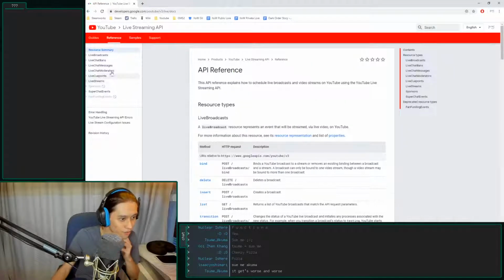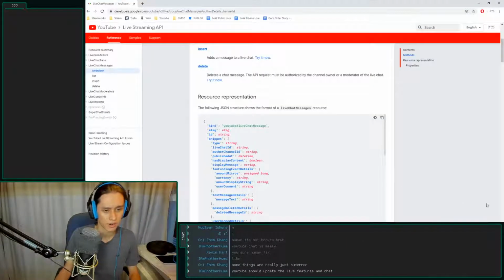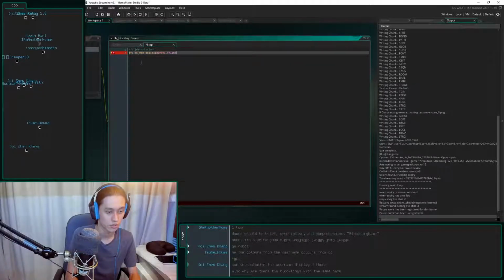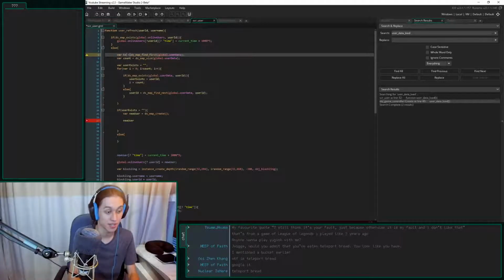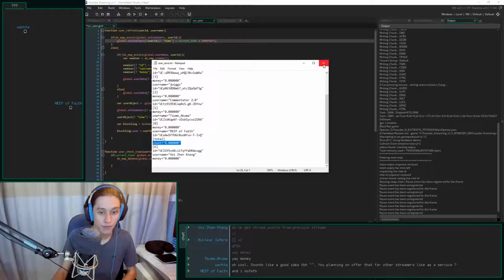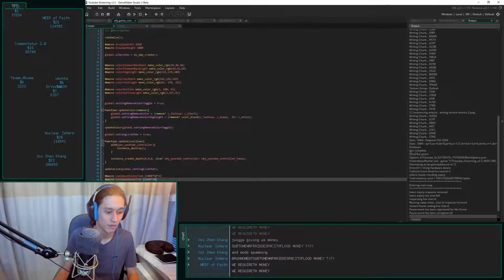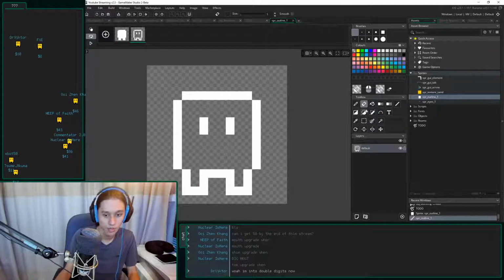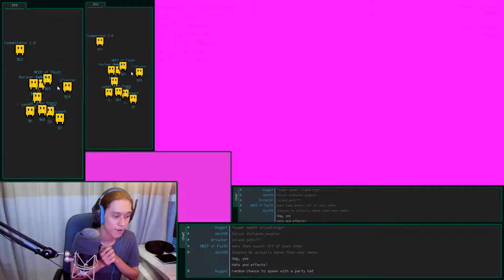Livestream Overlay Development Part 1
Gonna be working on the livestream overlay and creating some viewer rewards as well as some cute avatars! Gonna be fun with lots of programming.